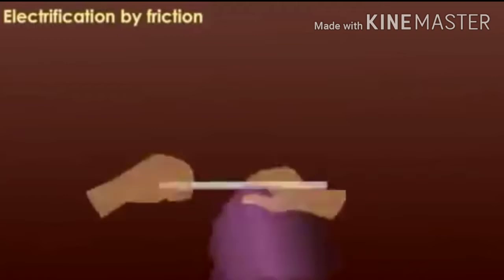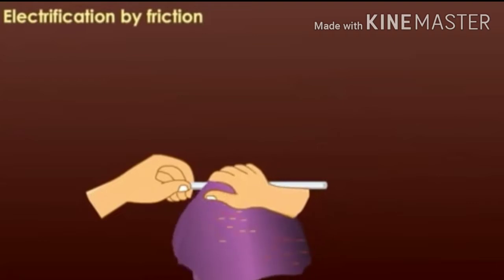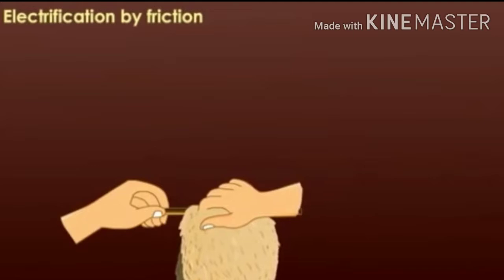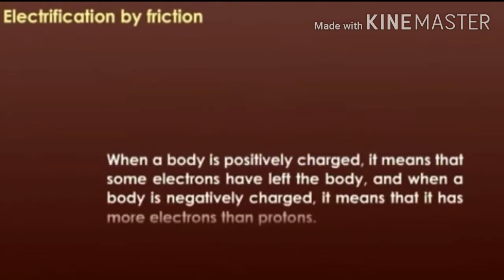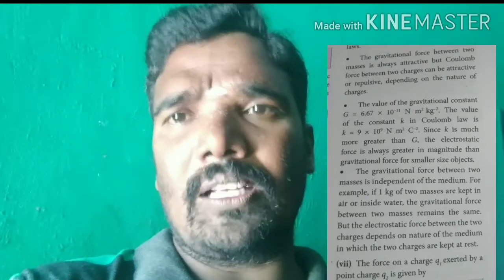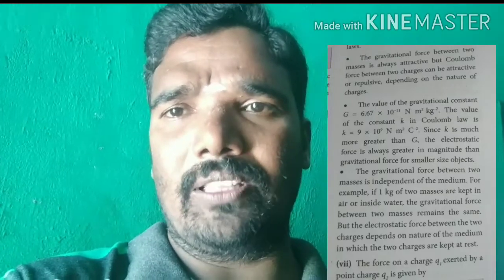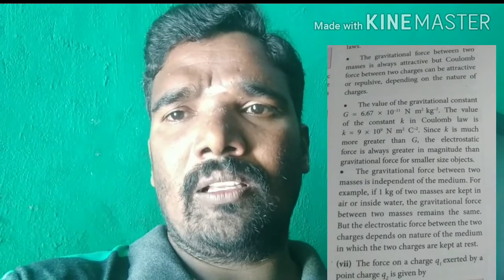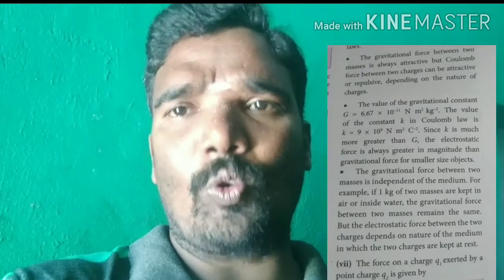GHSS-ARUNGULAM_ELECTROSTATICS1(E/M)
Electrostatic, Historical background of electric charge, basic  properties of electric charge and coulombs law